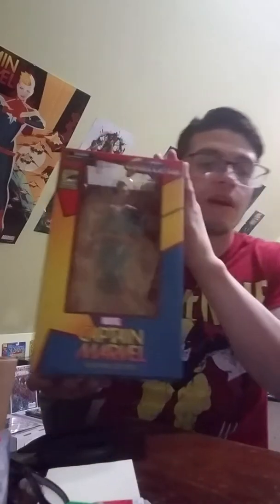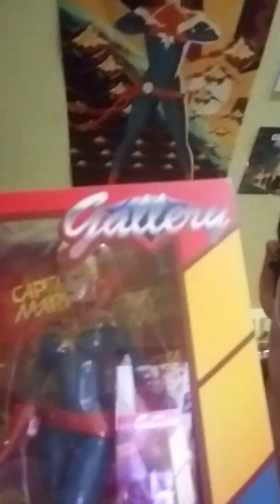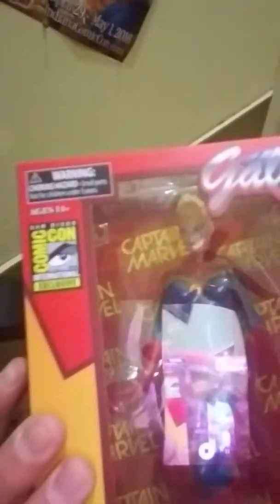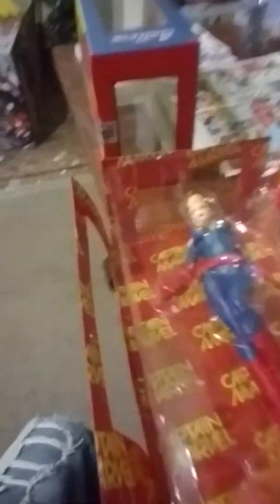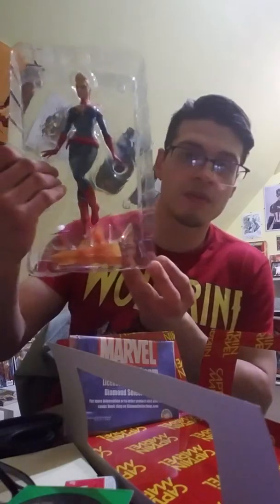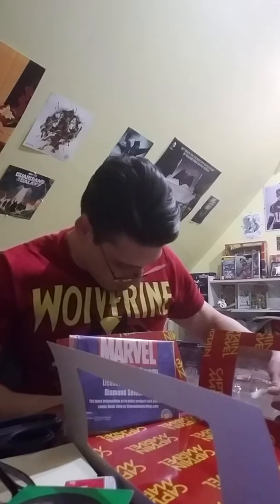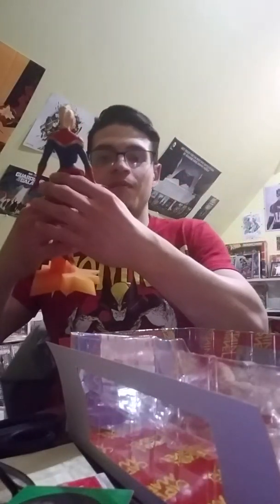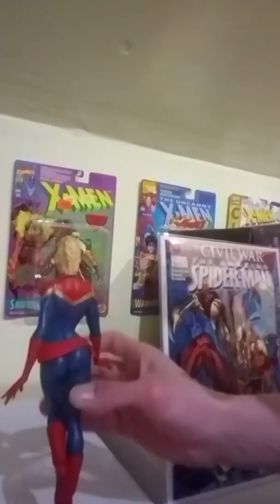Diamond Select toys Gallery Captain marvel Mohawk edition PVC figure SDCC exclusive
unboxing this baby was fun and I'll see you on the next great video.